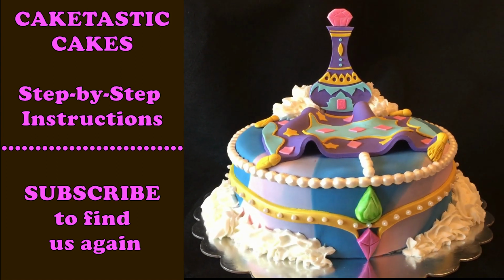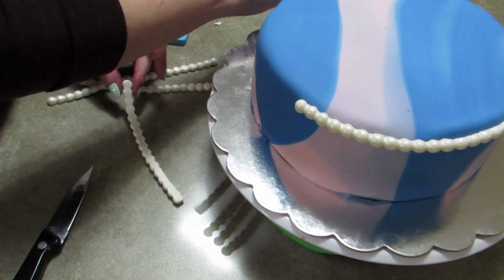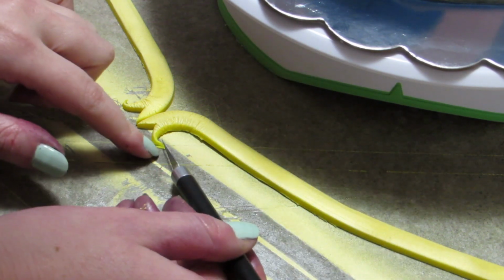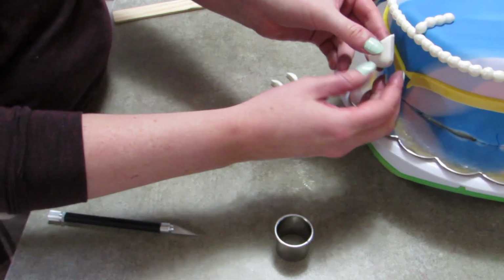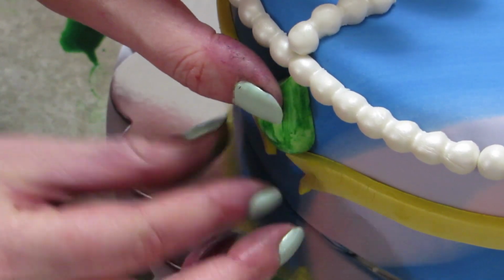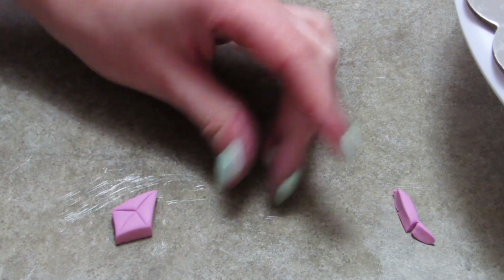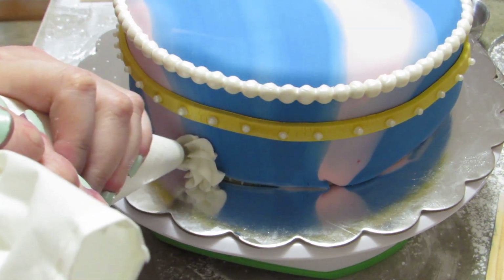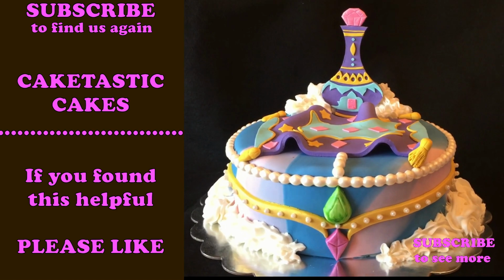Shimmer and Shine Cake Tutorial (Part 1) Nick Jr - Cake Decorating Video by Caketastic Cakes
🍥 Follow my narrated tutorial to create a  SHIMMER AND SHINE cake.  It's perfect cake for any Shimmer and Shine fan!